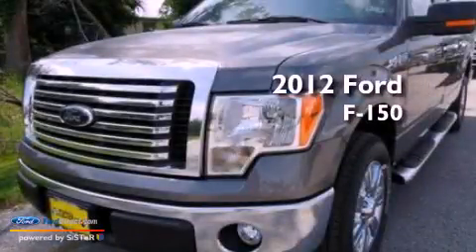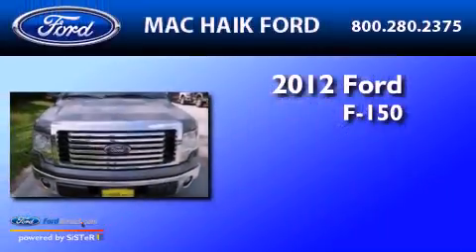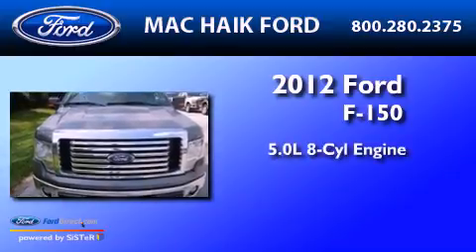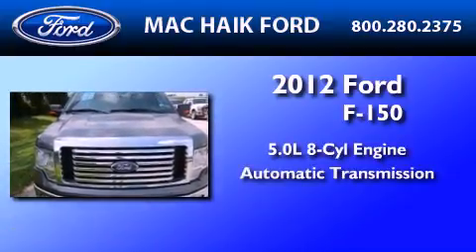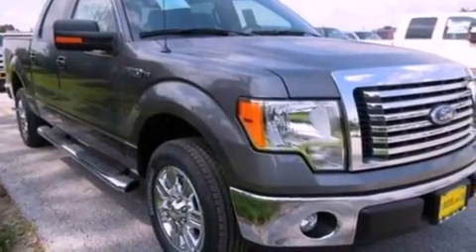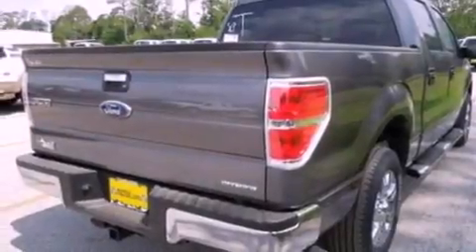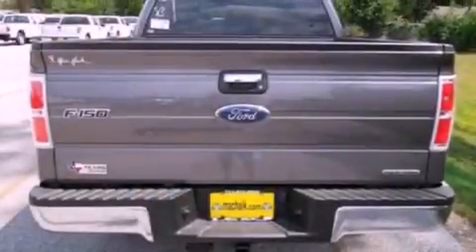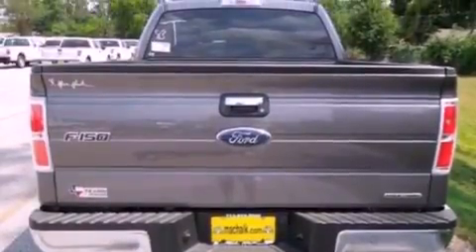2012 FORD F-150 Houston TX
Year : 2012
 Make : FORD
 Model : F-150
 Engine : 5.0L V8 32V MPFI DOHC FLEXIBLE FUEL
 Trans . : 6-SPEED AUTOMATIC
 Exterior : STERLING GRAY METALLIC
 Miles : 10
 Interior : STEEL GRAY
 Stock : C2769